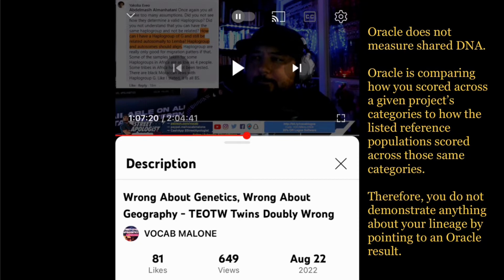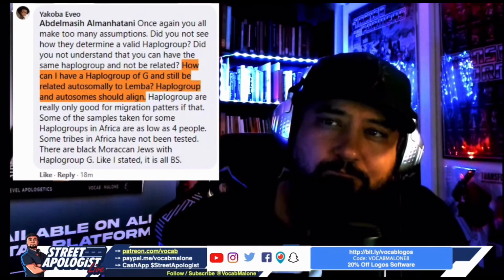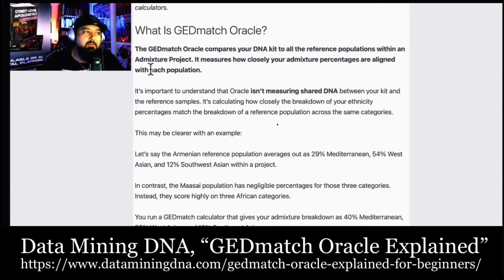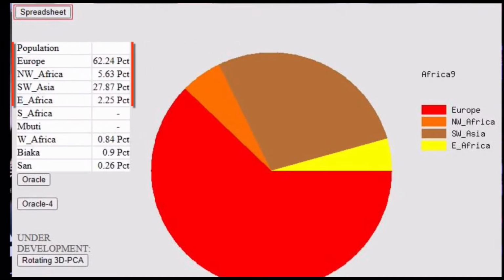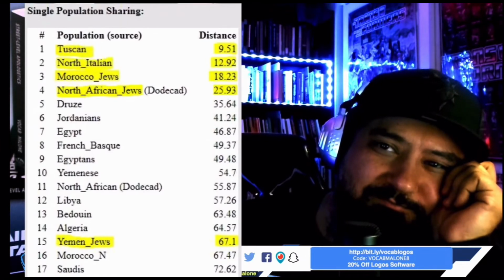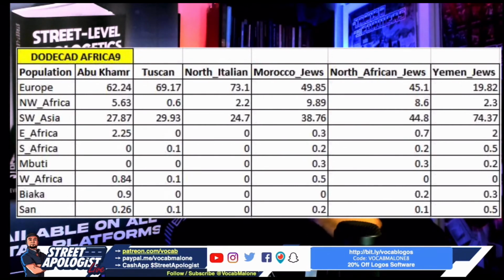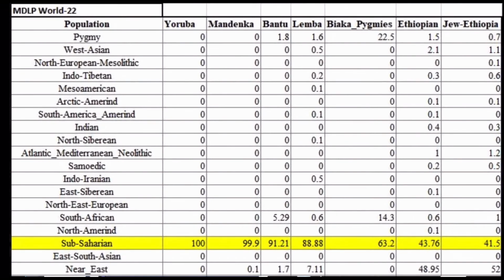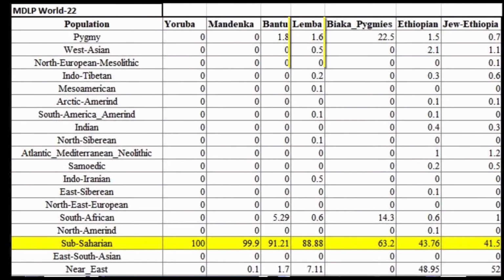GEDMatch Oracle Spreadsheets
A discussion on the relevance of the GEDmatch spreadsheets, and how they relate to the populations listed in one's Oracle results.

The ultimate point of this video is that one does not reveal anything about their lineage simply by pointing to an Oracle result (i.e. saying "I got population X in Oracle" does not mean you actually descend from population X).
SOURCES (in order of appearance)

[0:19] — Berean TV, "Giving Thanks," 25 November, 2020

[3:31] — My previous video on GEDMatch Oracle:

[3:58] — Vocab Malone, "Wrong About Genetics, Wrong About Geography - TEOTW Twins Doubly Wrong," 22 August, 2022

[6:34] — Data Mining DNA Blog, "GEDmatch Oracle Explained (For Beginners)," 23 January, 2021

[6:40] — Berean TV, "Things We Have Received DNA," 14 November, 2021